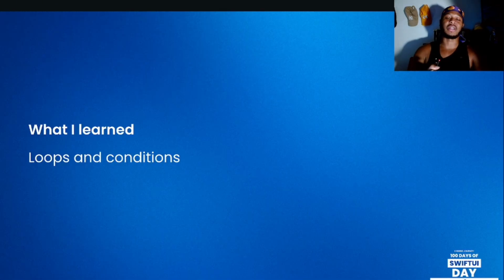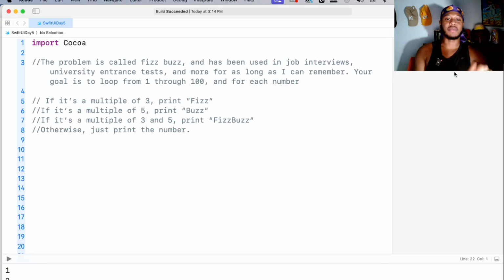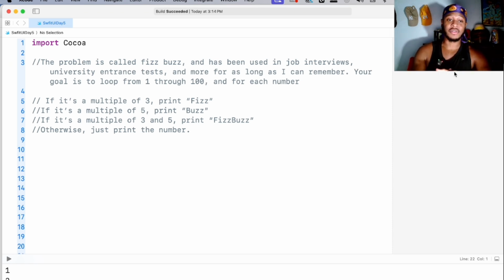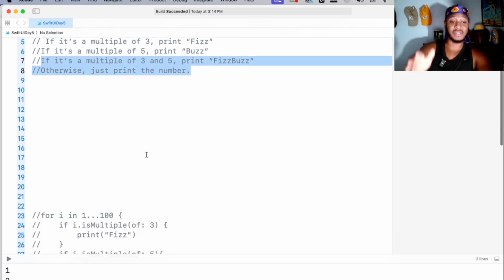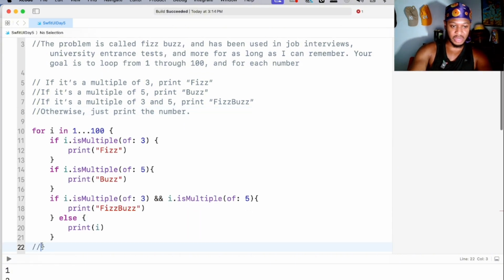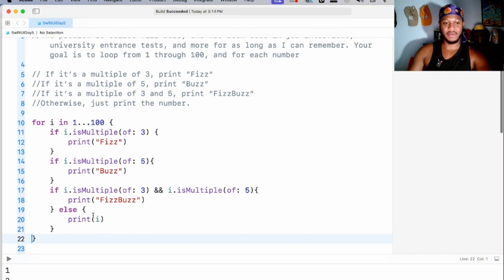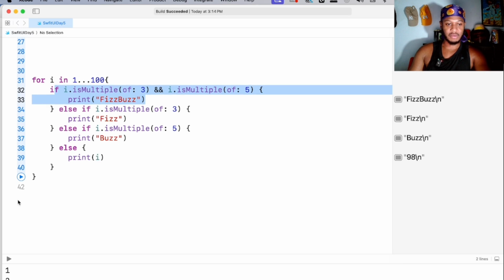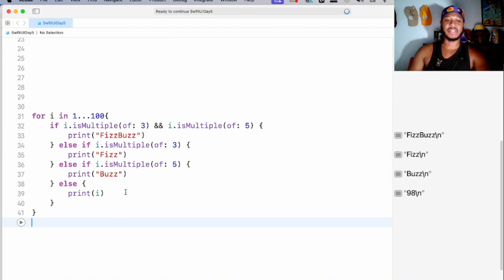100 Days of ￼Swift UI: Day 5